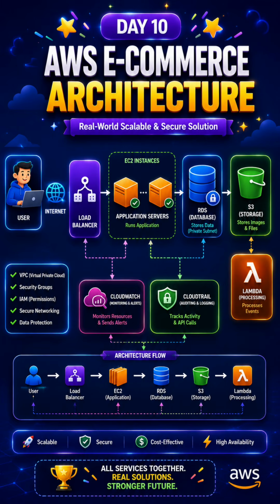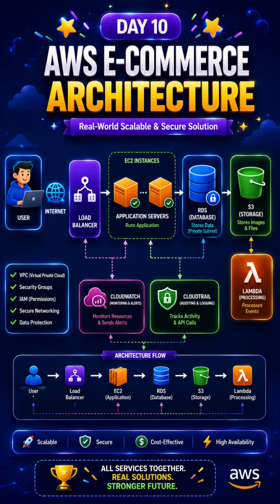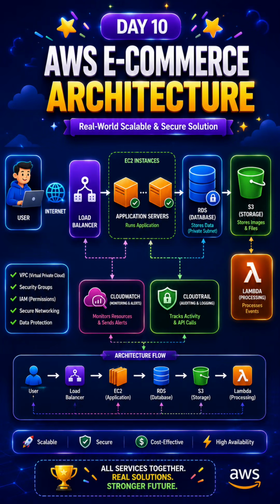AWS E-Commerce Architecture Explained | Real-World AWS Project | Day 10 | geethascloud- GEETHASCLOUD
🚀 Welcome to Day 10 of the AWS Essentials Challenge!

We've reached the final day! 🎉

In this video, we'll bring everything together and understand how different AWS services work together in a real-world e-commerce application architecture.

💡 In this video, you'll learn:

✅ How users access an application
✅ How a Load Balancer distributes traffic
✅ How EC2 runs the application
✅ How RDS stores application data
✅ How S3 stores images and files
✅ How Lambda processes events
✅ How CloudWatch helps with monitoring
✅ How CloudTrail tracks AWS activities
✅ How VPC, Security Groups, and IAM help secure the environment

This architecture demonstrates how AWS services can work together to build applications that are scalable, secure, highly available, and cost-effective.

🎯 Perfect for beginners who are learning AWS, Cloud Computing, and DevOps.

🎉 Congratulations on completing the 10-Day AWS Essentials Challenge!

🔔 Follow Geetha S for practical AWS, Cloud, and DevOps learning.